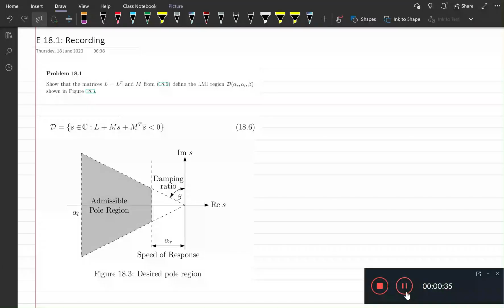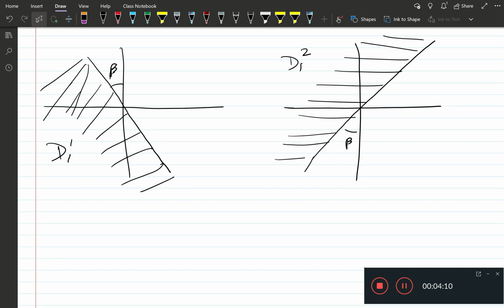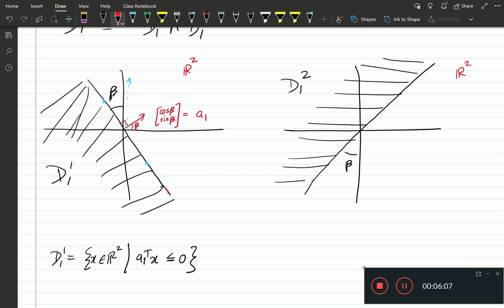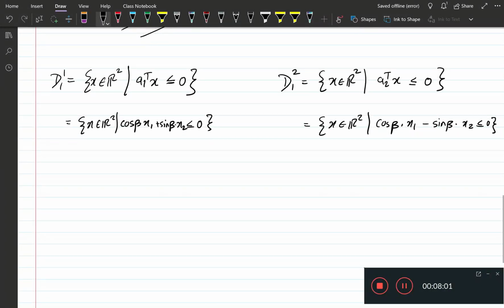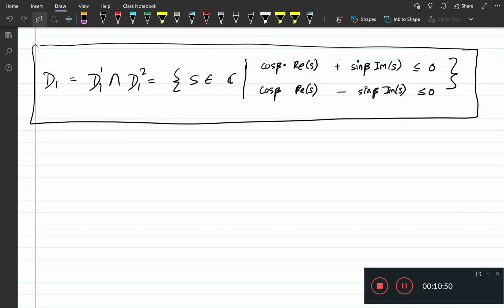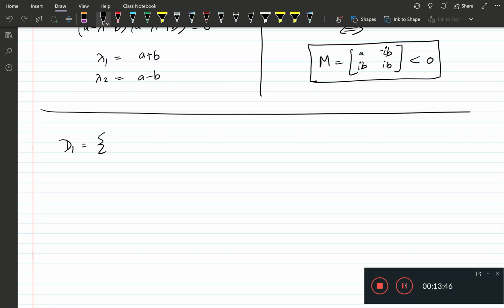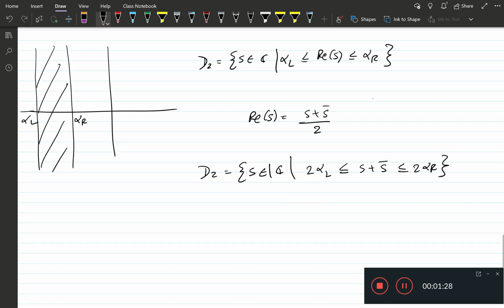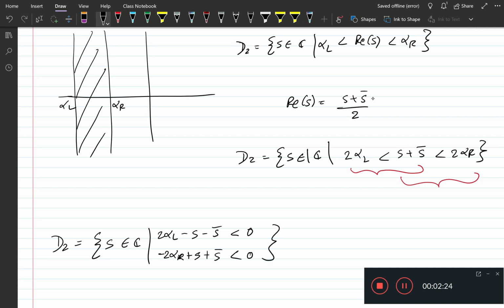Problem 18.1: Linear Matrix Inequalities for a region in the complex plane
Problem 18.1 derives a Linear Matrix Inequality (LMI) characterizing a region in the complex-plane